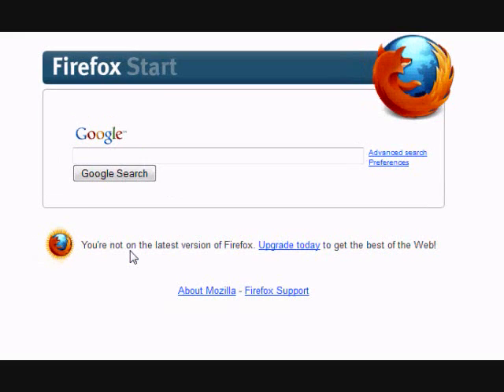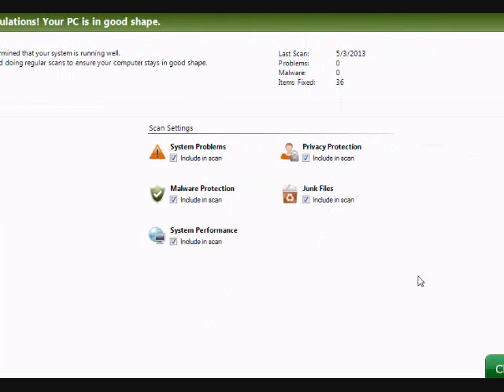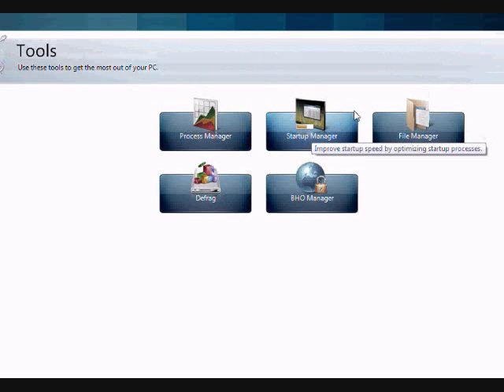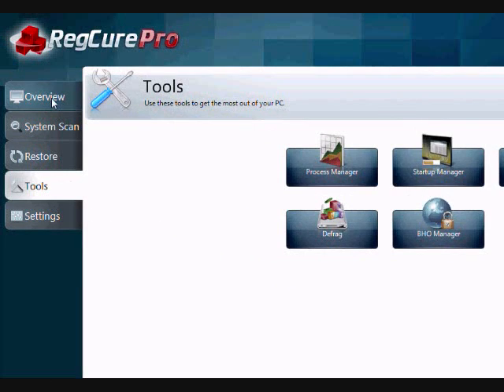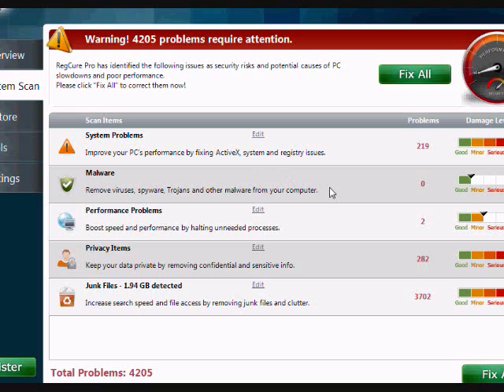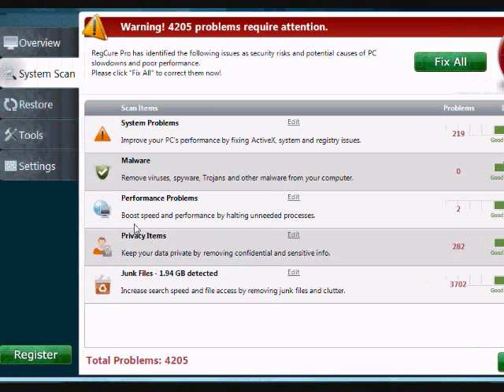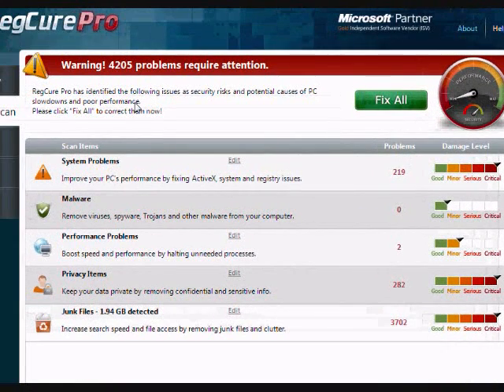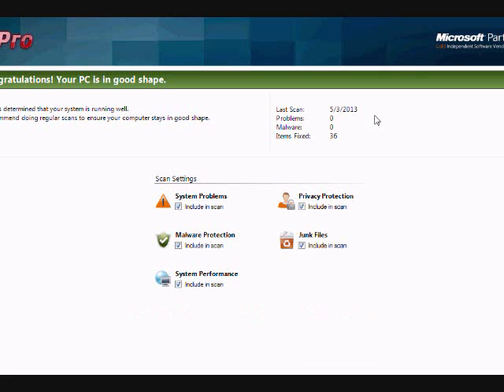My Computer Keeps Freezing Up - Fix it NOW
Tired of your computer freezing up at the worst time? Don't want to buy a new computer or take your PC to the repair shop? Fix computer freezing today by using specialized computer repair software.